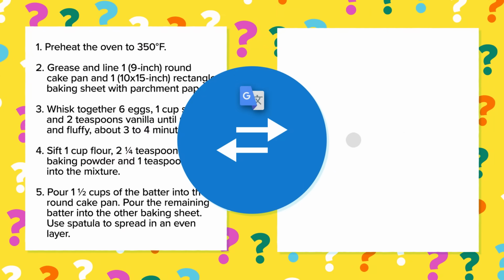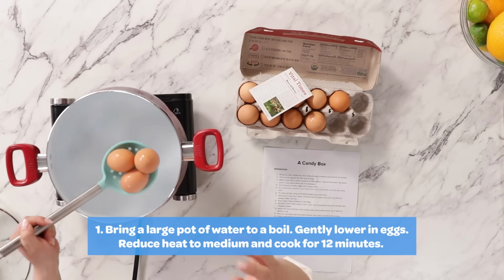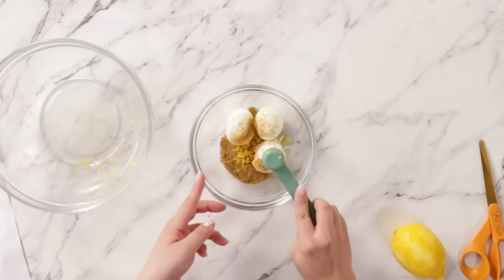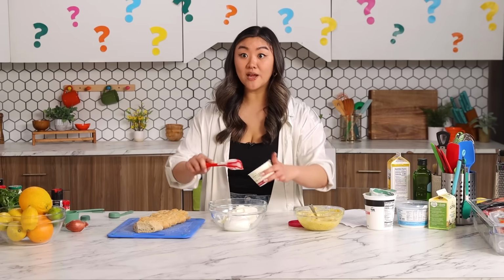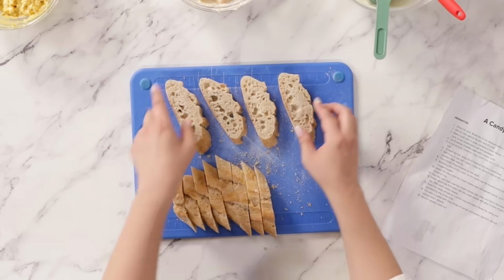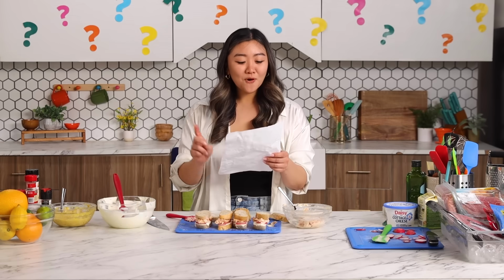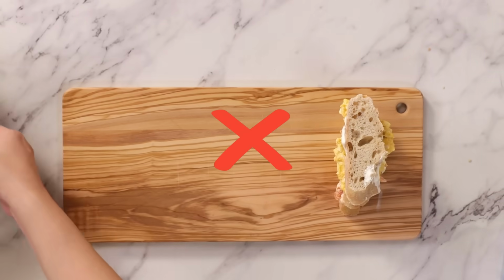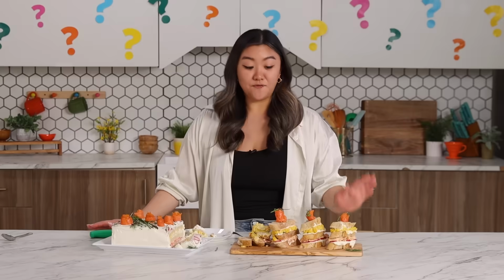Can I Make A Cake Recipe That’s Been Translated 50 Times?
Season 1 of Lost In Translation kicks off with “Candy Box!” Join Katie, Kelly, Jasmine, and Tasty producer, Lauren, for episode 1. Got a recipe suggestion for future seasons? DM Katie @oldladiekatie on Instagram!

Follow the cast! Jasmine Pak

00:00 Intro
01:24 Step 1
02:18 Step 2
02:50 Step 3
04:10 Step 4
04:48 Step 5
05:47 Step 6
06:12 Step 7
07:05 Step 8
07:25 Step 9
08:05 Step 10
08:53 Step 11
09:23 Step 12
09:55 Step 13
10:24 Step 14
11:14 Step 15
11:15 Reveal
12:25 Outro

Connect with Tasty:
Find our recipes and buy the ingredients all in one place.

MUSIC

STILLS
Los Angeles Times Festival Of Books
David Livingston/Getty Images
"American Buffalo" Broadway Opening Night
Bruce Glikas/Getty Images
Sony Pictures' "Spider-Man: No Way Home" Los Angeles Premiere - Arrivals
Steve Granitz/Getty Images
US-ENTERTAINMENT-THEATRE-TONY-AWARDS
ANGELA  WEISS/Getty Images
background Distorted glitch TV. Descendant network. Digilal No signal.
BNMK0819/Getty Images

Glass shattering, overlay, isolated, chroma key, alpha channel
Creative Thinking/Getty Images
Animated red cross appears. Concept of prohibition. Flat vector illustration isolated on green background.
tetyanka/Getty Images
Musical black silhouettes notes animation group chroma key
jhnbnk/Getty Images
Animation in motion graphics of a check mark symbol. Symbolizing right. Motion Graphics
Vadym Kalitnyk/Getty Images
animation of a lot of white question mark moving on chroma key green screen background
donfiore/Getty Images
Goldfish against chroma green screen